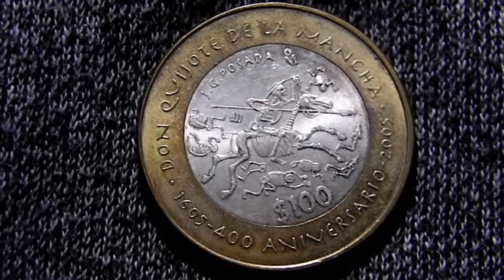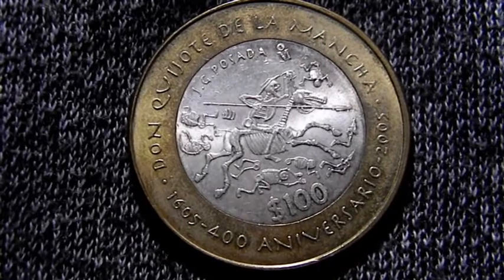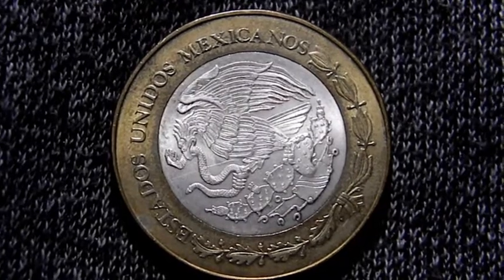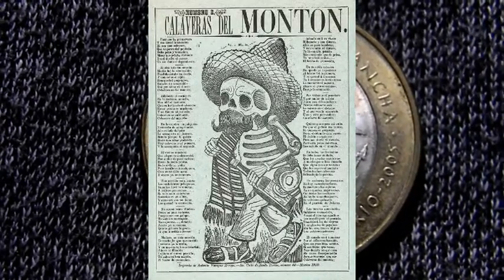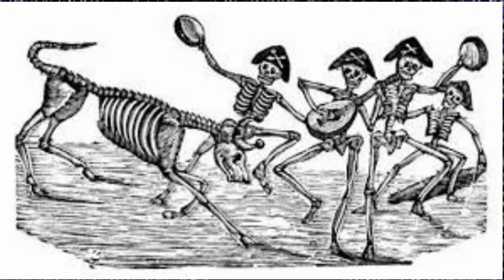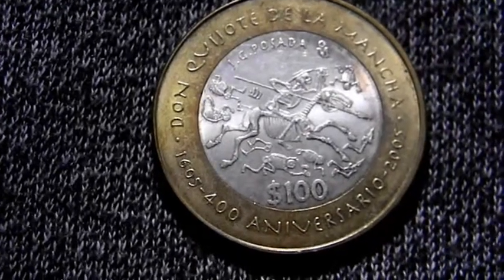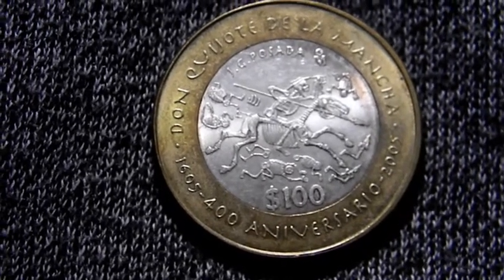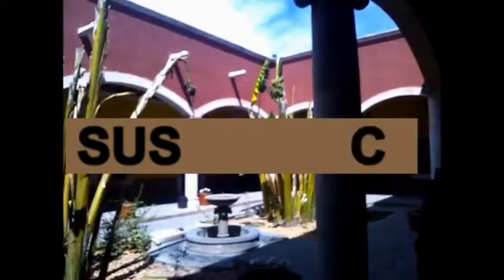100 pesos Quijote ((la mejor de 100)) !no la tienes?!